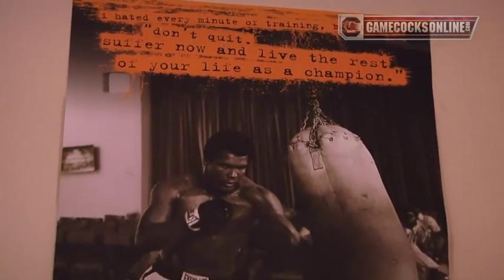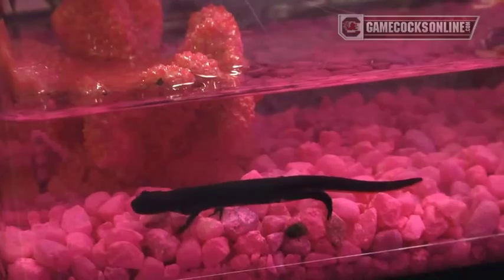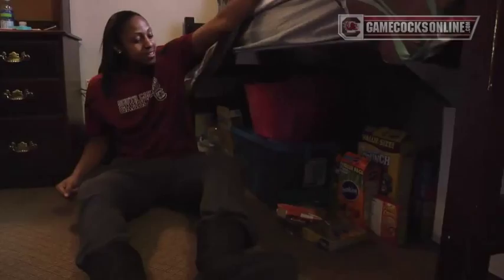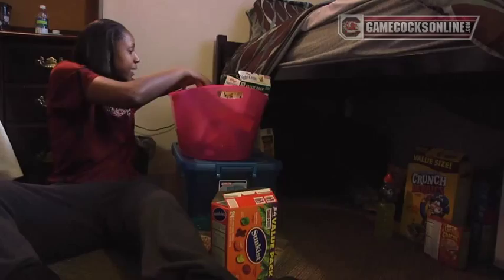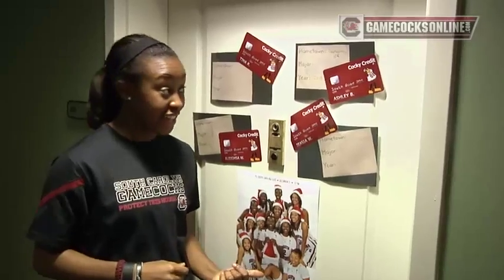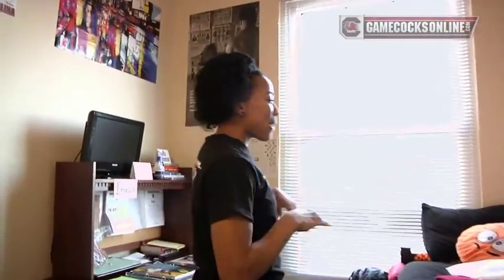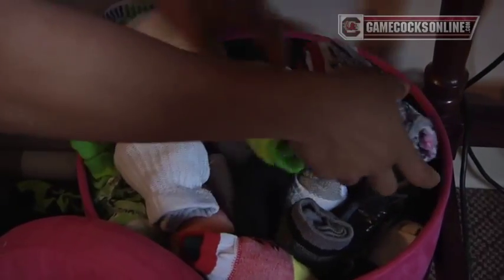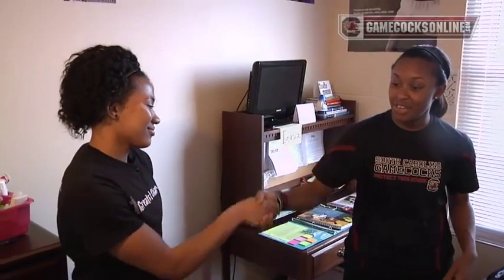Ballin' With Brett: Dorm Living - Women's Basketball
Go inside South Carolina Women's Basketball dorm rooms in this Ballin' With Brett feature from The Dawn Staley Show. Watch The Dawn Staley Show on Sundays at 11:00 AM on SportSouth.

***Video by Gamecock Productions, South Carolina Athletics. If you like it, great! Share it, but PLEASE DO NOT CLIP IT OR RE-PURPOSE ANY FOOTAGE FOR USE IN OTHER VIDEOS OR BROADCASTS.***